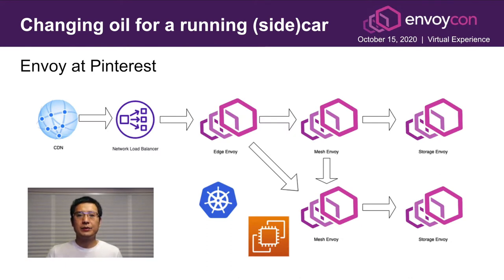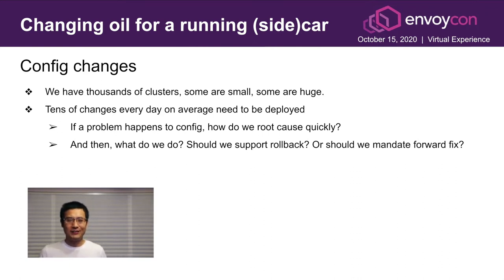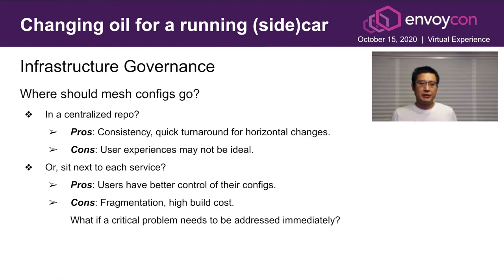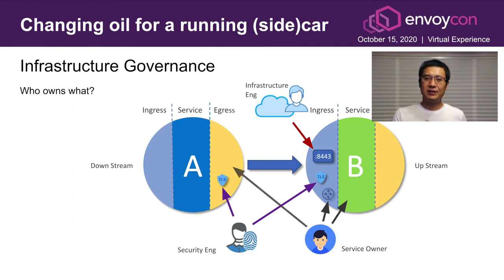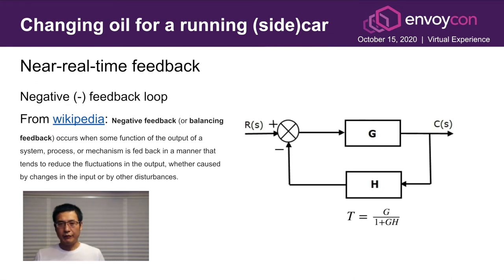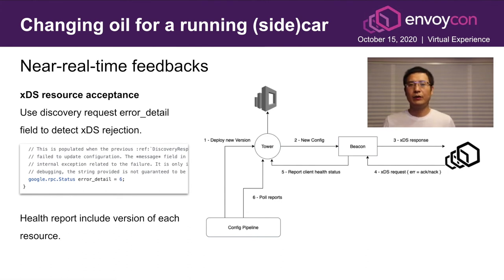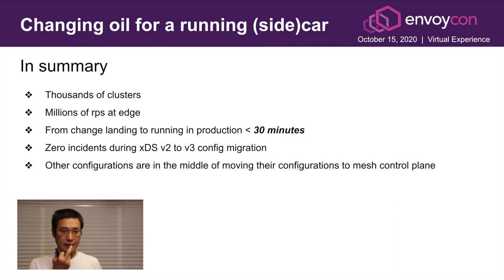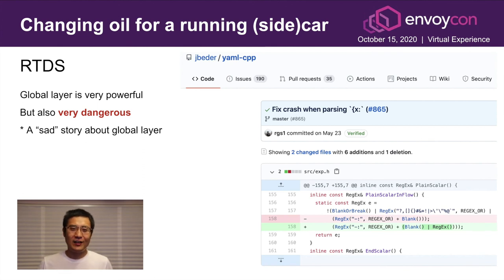Changing Oil for a Fast Running (Side) Car Quickly and Safely - Fuyuan Bie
While we all want our features in production ASAP, safety - on the other hand - is the last thing we should sacrifice. At Pinterest, mesh configuration story looks like this: - thousands clusters - under 25 minutes to fully deploy through all stages and availability zones serially - 0 incidents during xDS v3 migration - every change is validated individually - full visibility into change and client history Thanks to comprehensive pre-deploy validation, holistic health checks and a specially designed feedback channel based on xDS, configuration roll-out is safe and yet very fast. The machinery carries every config change to VMs, dockerized hosts, and k8s automatically. Should an issue happen, it can spot the problem within a minute. In this talk, we will share the architecture, design considerations, good practices, and lessons learned along our path towards configuration nirvana.